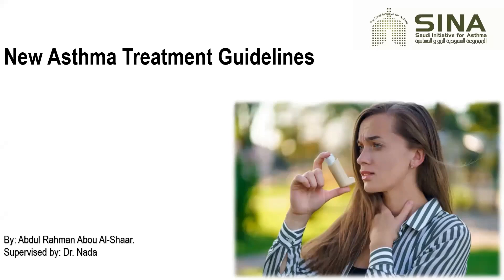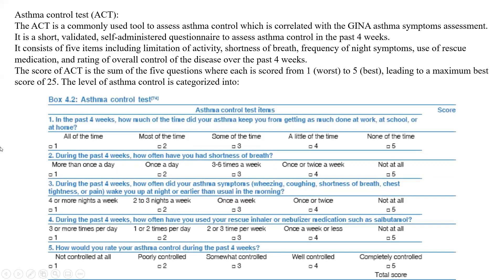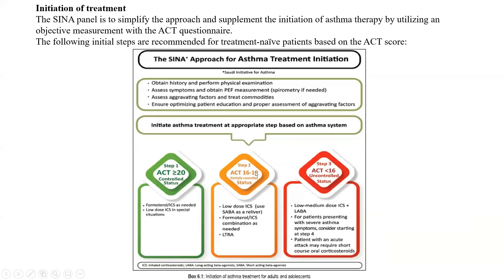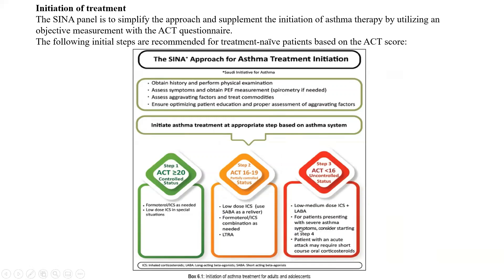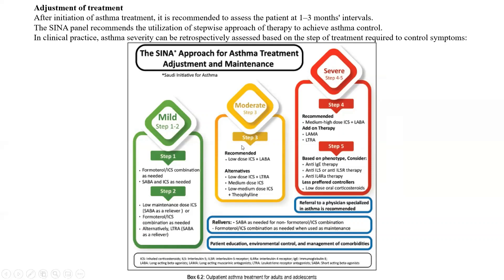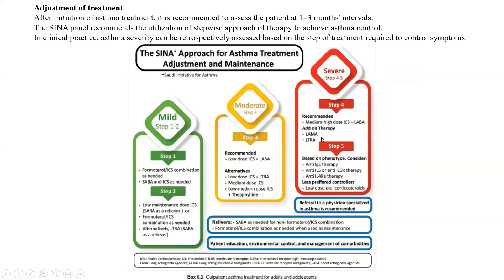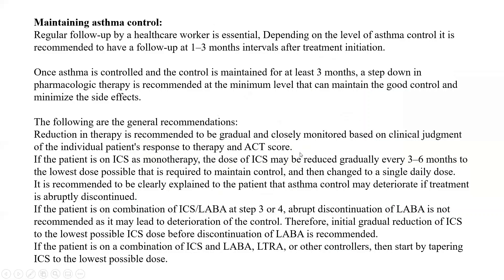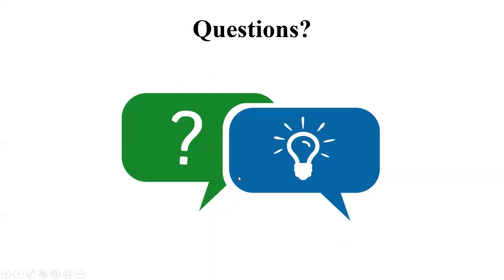Asthma Treatment Guidelines By Abdul Rahman Abou Al-Shaar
This was a virtual lecture presented to MED634 students of Dr. Nada Abdelrahman, Almaarefa University.

This lecture was presented by: Abdul Rahman Abou Al-Shaar MBBS.

Asthma Guidelines were updated as of 2021 by: SINA.